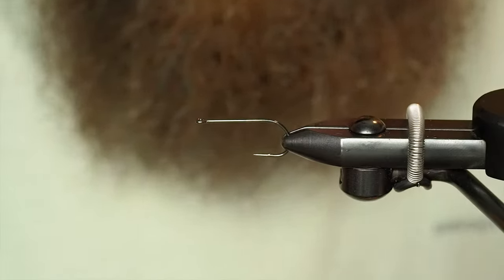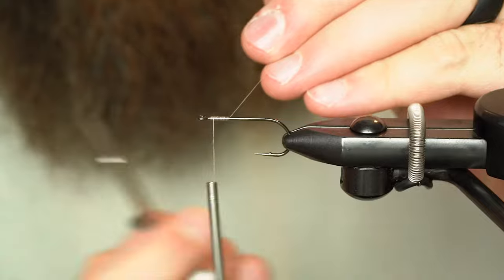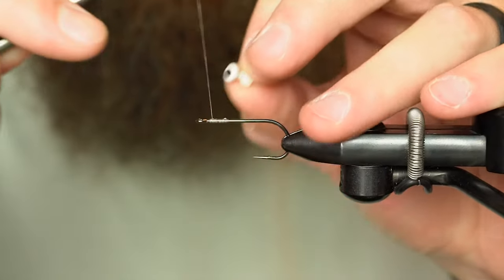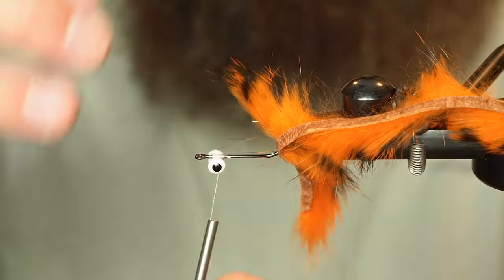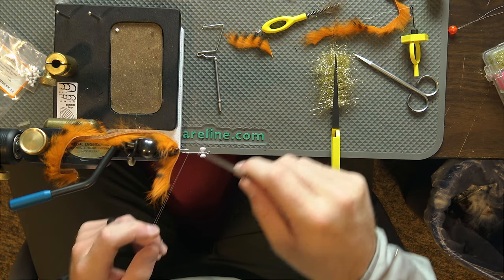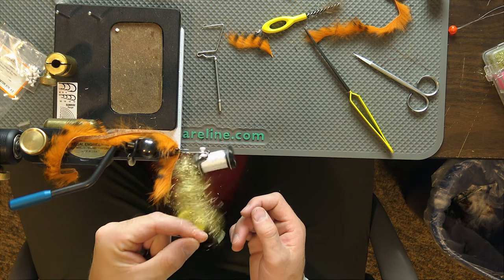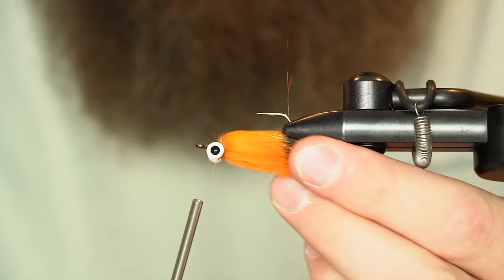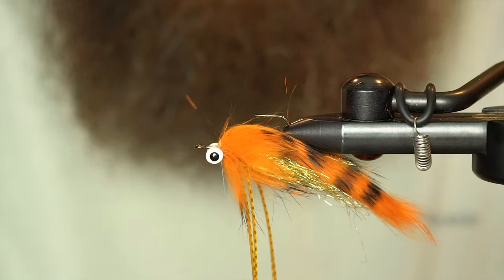How to tie a Snack Attack | AvidMax Fly Tying Tuesday Tutorials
Snack Attack Ingredients List

Head-- Bruiser Blend Brown Jr/Bruiser Blend Hidden Treasure

Body- Ice Dub and Sili Legs

In this week’s episode of Tying Tuesdays, watch as Max ties the Snack Attack! This fly is sure to turn some heads and will receive vicious eats. The best colors are black, white, and olive, or the craw variation tied in the video.